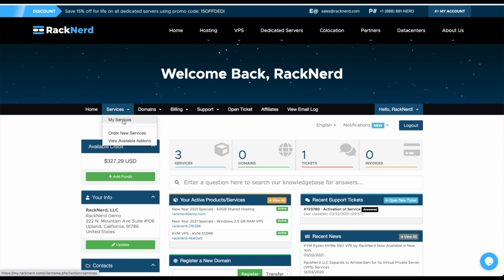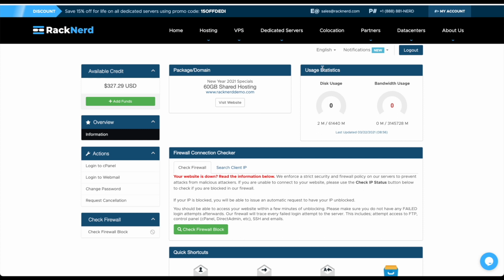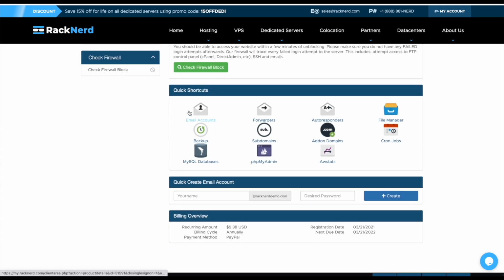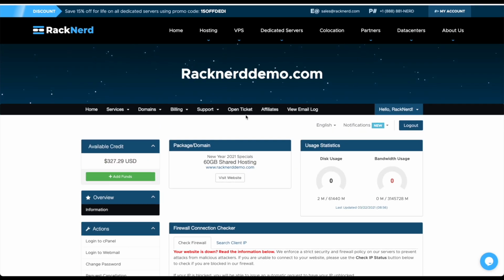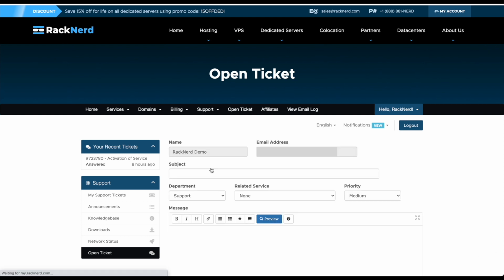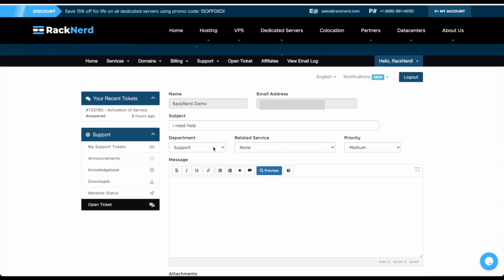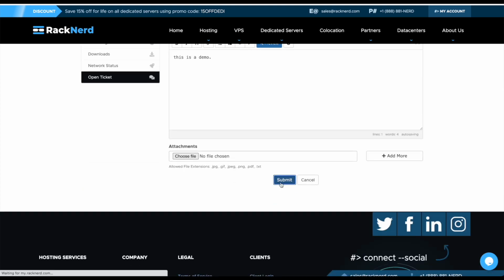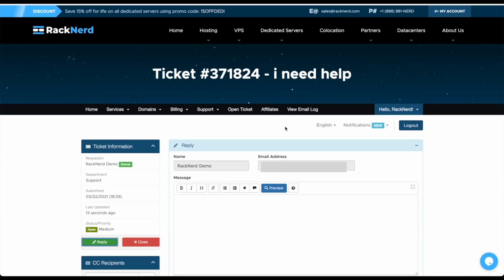Navigating the RackNerd Client Area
In this RackNerd guide, we show you how to navigate the client portal, from logging in to managing your web hosting services. Learn to view your active services, manage settings, and utilize the ticketing system for support. This tutorial helps you get the most out of your RackNerd hosting experience.